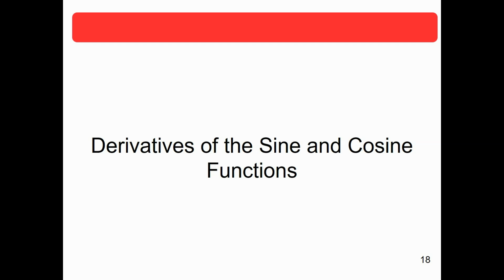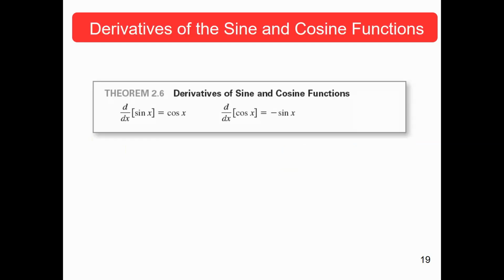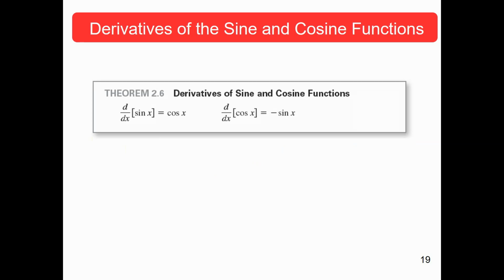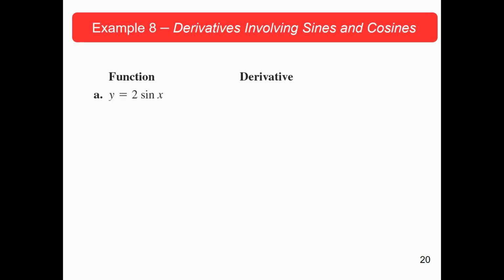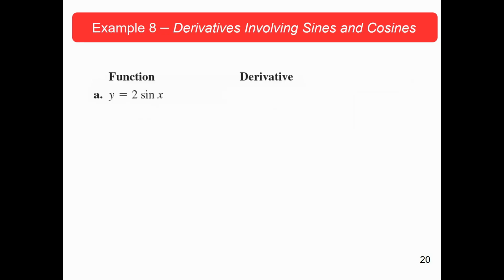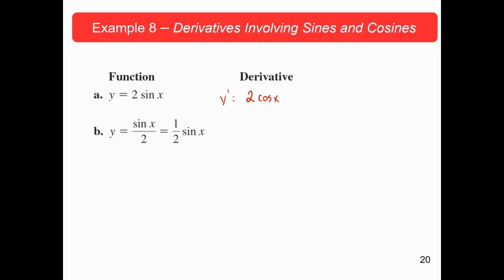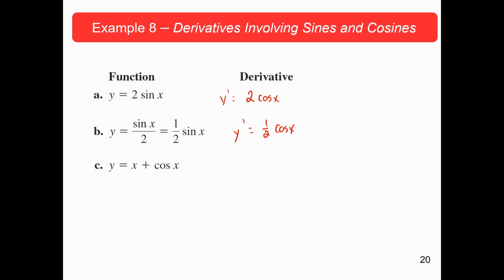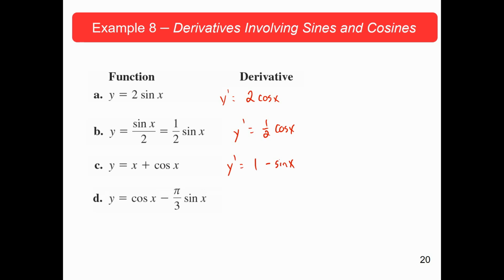Sine and Cosine